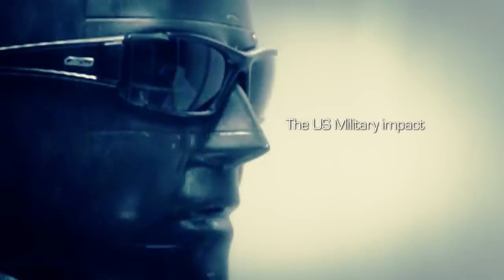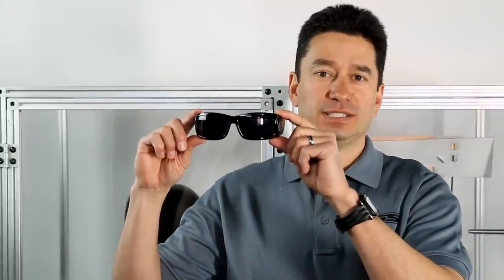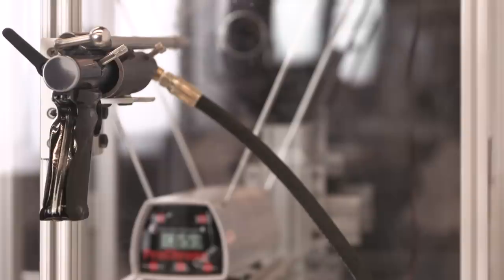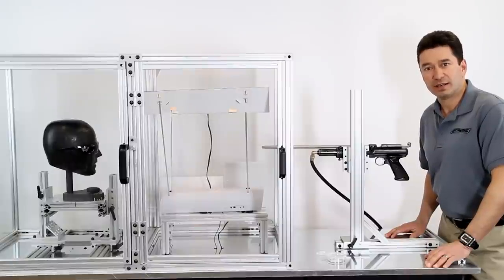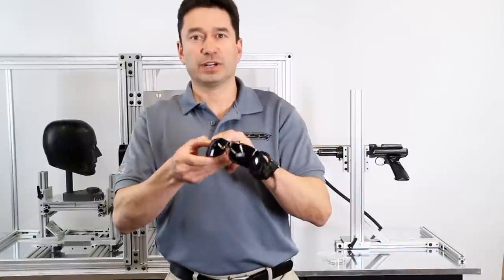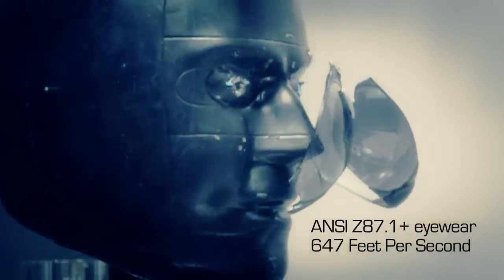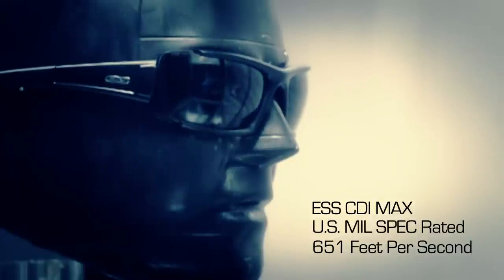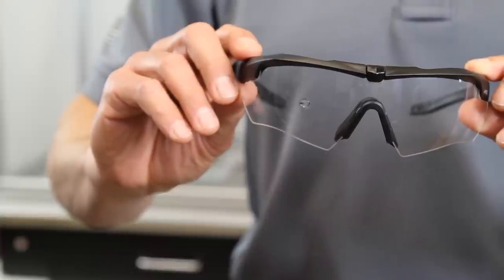ESS Impact Testing - U.S. Mil Spec vs. ANSI vs. no protection (HD Version)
ESS brings you inside one of its testing labs to discuss the U.S. Military Impact Test, illustrating this level of impact on ESS Mil Spec-rated eye pro versus ANSI or non- safety-rated eyewear.